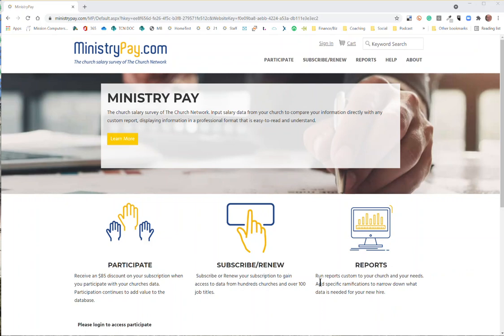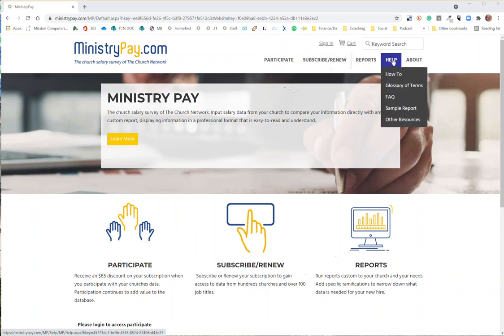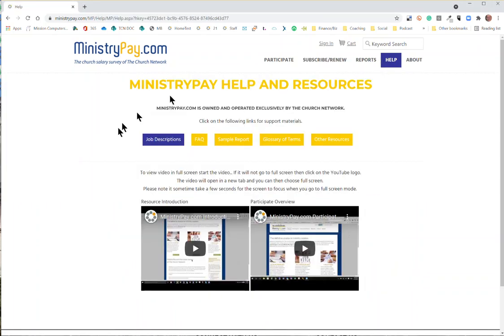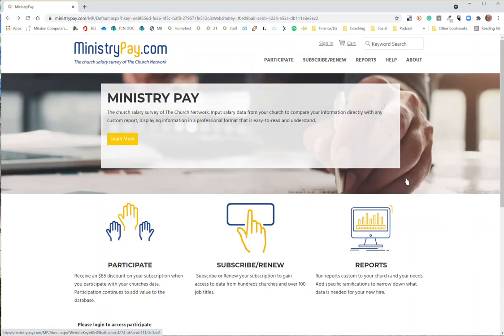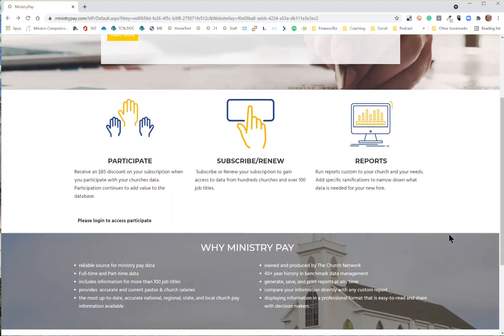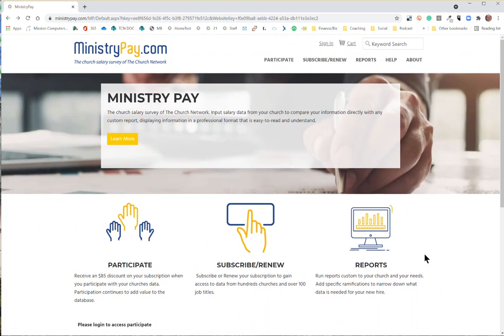MinistryPay Intro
This short video is a welcome to MinistryPay and share very basic information.